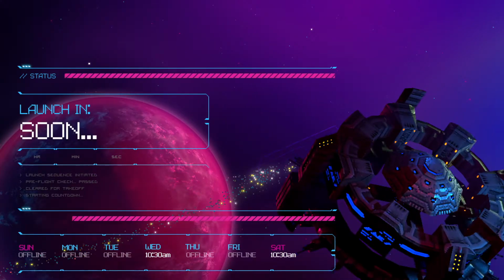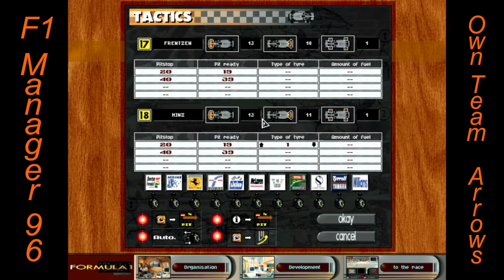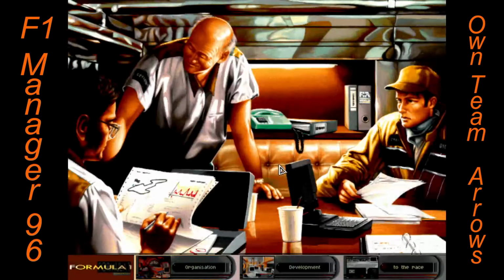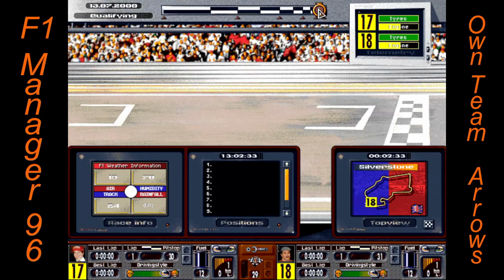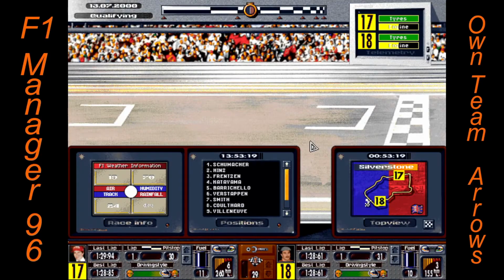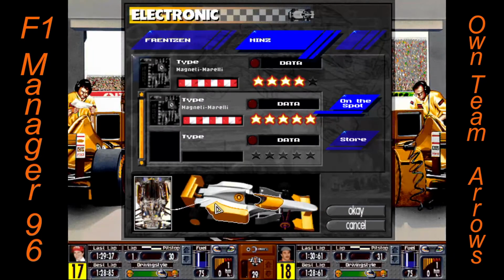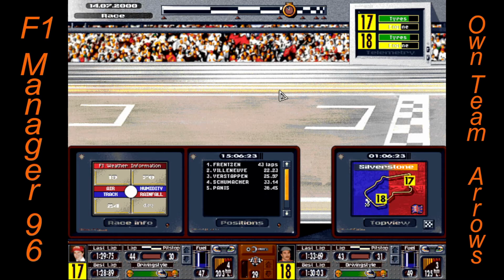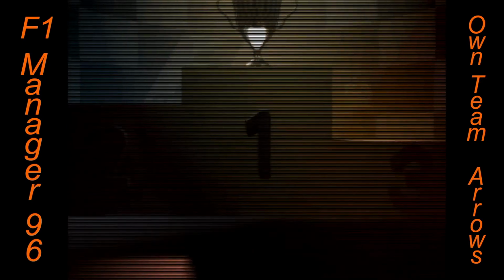F1 Manager 96 - Part 78, 2000 R10 from Britain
Ep 78 - Back to our home race around Silverstone and we've got a bit of work to do after a relatively poor showing in Canada and France. But this is the part of the season where we turned things around in 1999 so can we turn our home ground advantage into a springboard and overhaul Benetton for the constructor's title? F1 Manager 96 was a game produced by Europress/Software 2000 back in 1996/1997.

Music in this video is by Karl Casey @ White Bat Audio.
Original thumbnail photo by Thomas Bersy (taken on October 14, 2012) - https:/